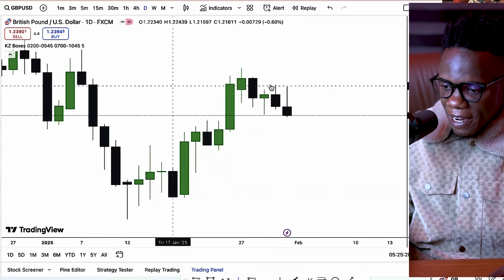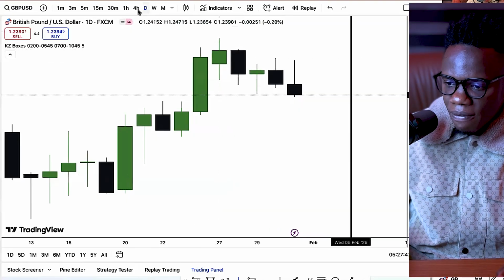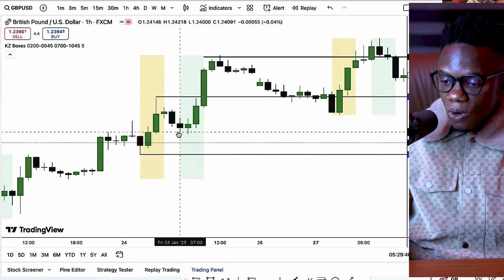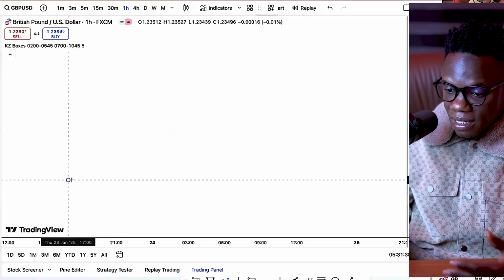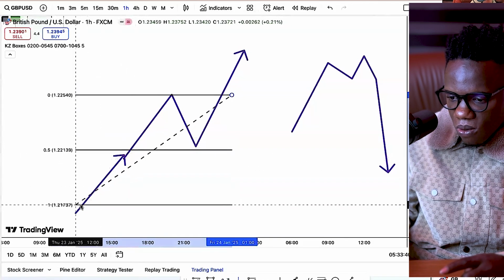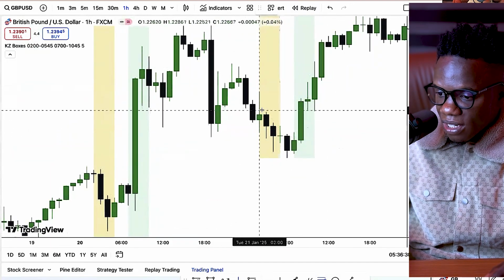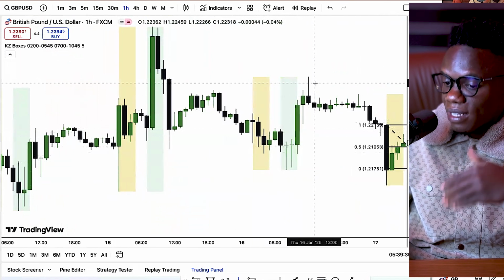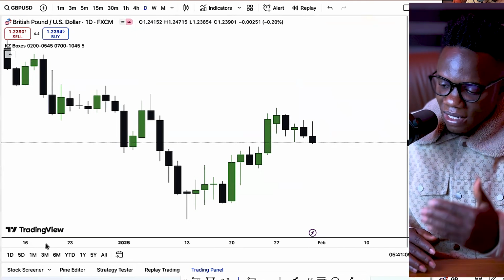The Best ICT Strategy to Grow Small Account (no daily bias needed)